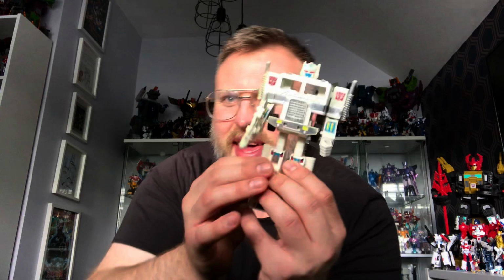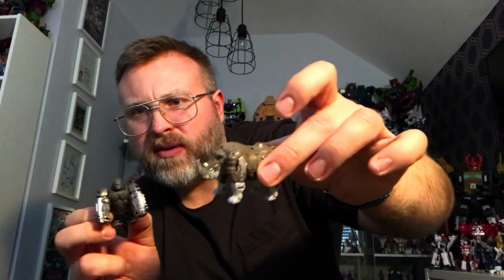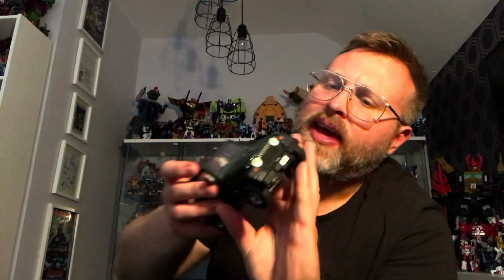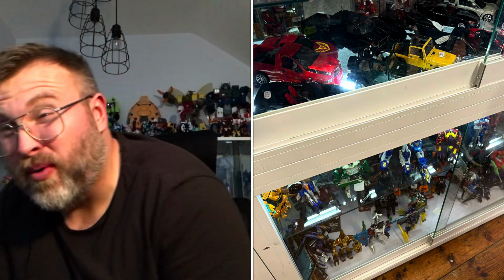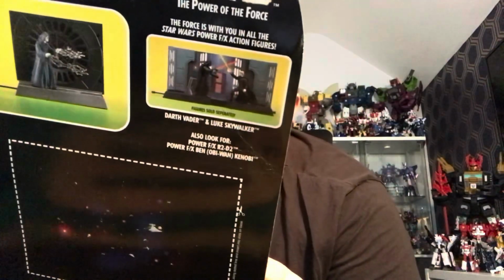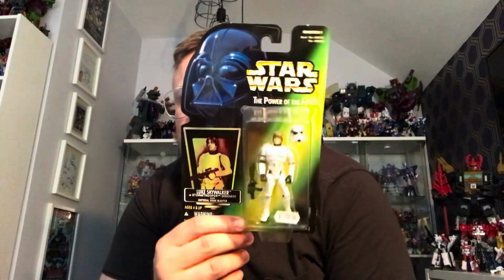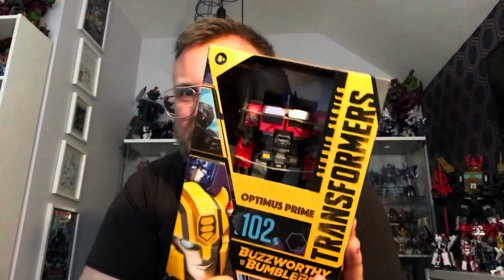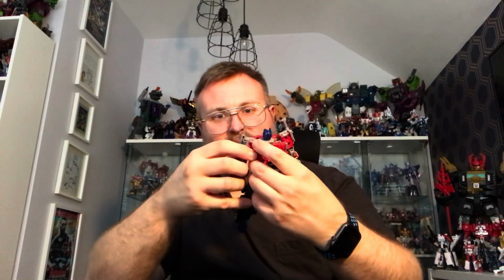Week In Toys @ Leicester Vintage & Old Toy Shop